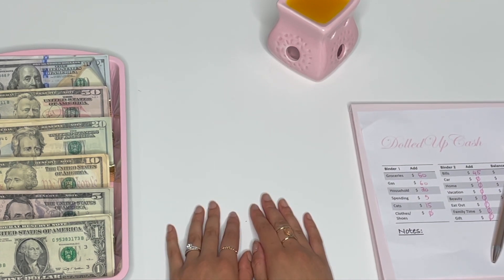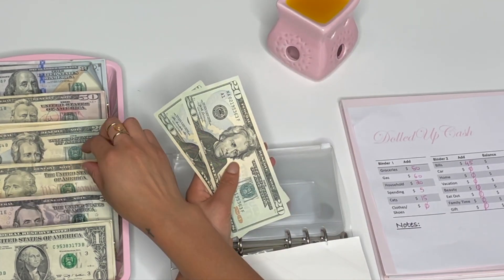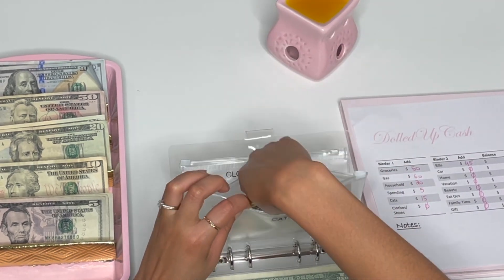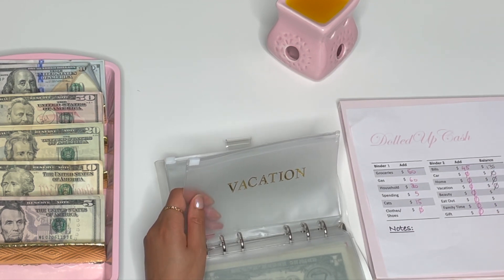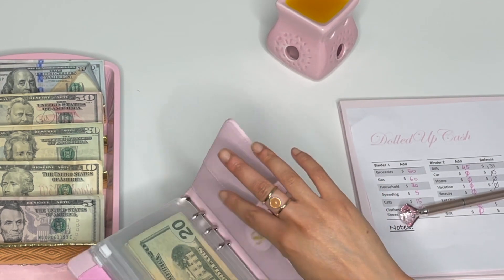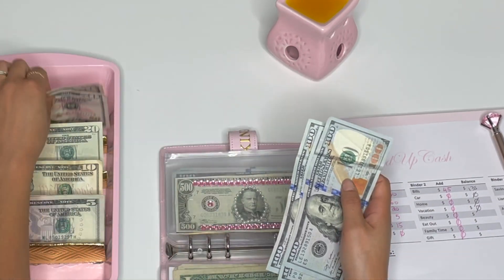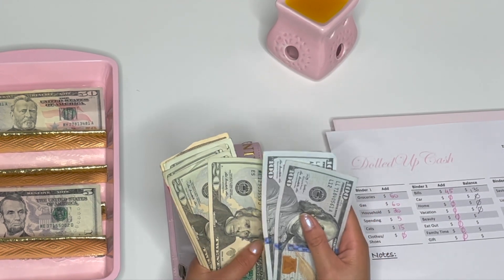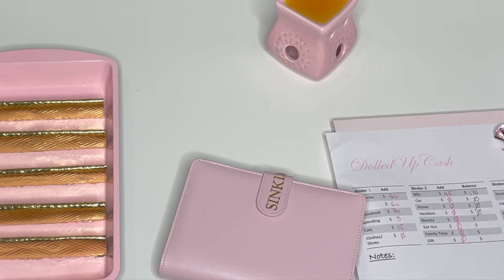cash envelope stuffing sinking funds May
This is paycheck 1 for May cash envelope stuffing and sinking funds video.
I hope this video is helpful for those who want to cash  stuff envelopes and use the sinking funds method to help save money ,budget, and have control over your money.

My cash tray was a DIY i made using Dollar tree items
Baking pan , card board box ,and gift bag . Be creative .
My binders are from Amazon
A6 binders is the name of them they have many to choose from
i have the pink one and I have 2 of the clear ones but i added the pictures myself. Again be Creative .